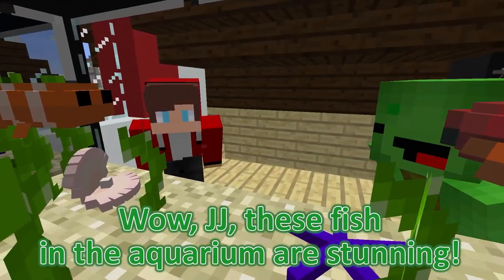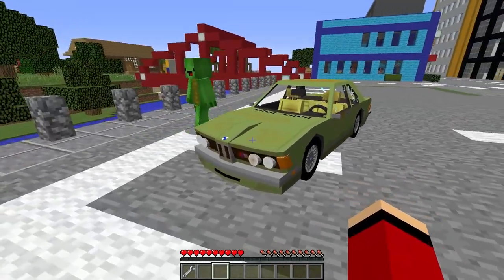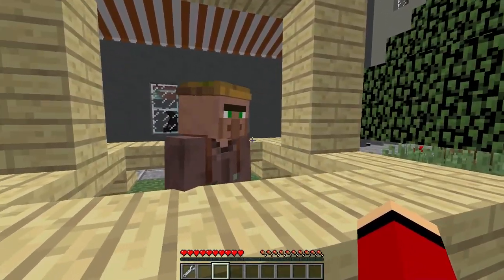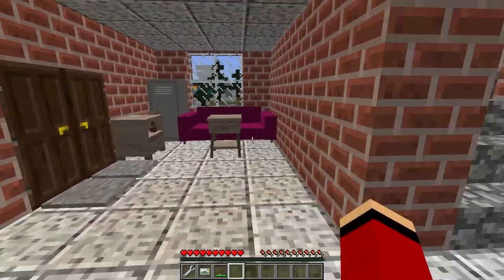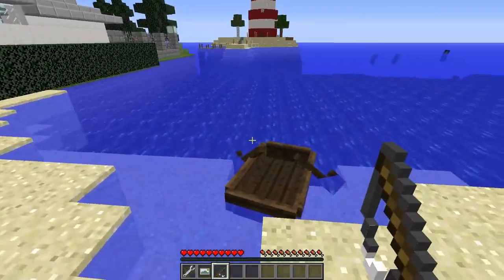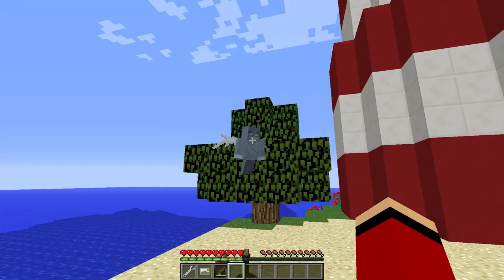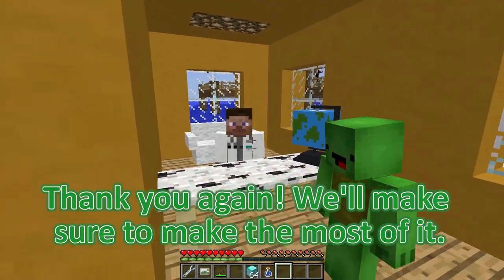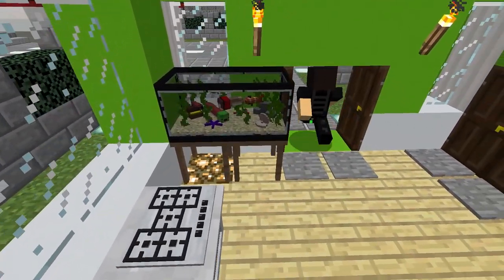HOW JJ AND MIKEY BECAME FISHES in Minecraft? (Maizen)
This video is an unofficial work and is neither created nor approved by Maizen Fan. It is just a parody!